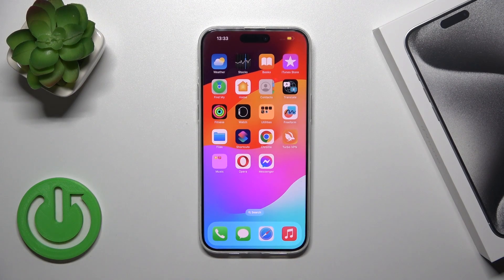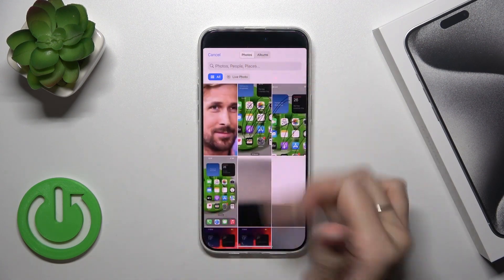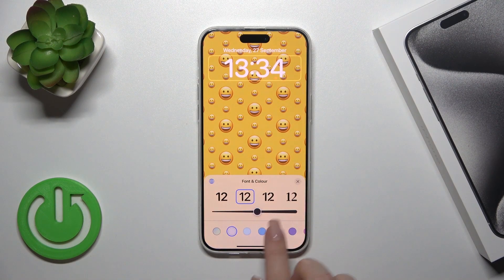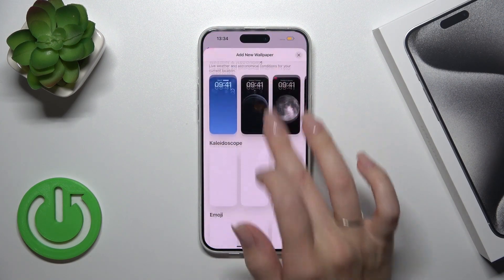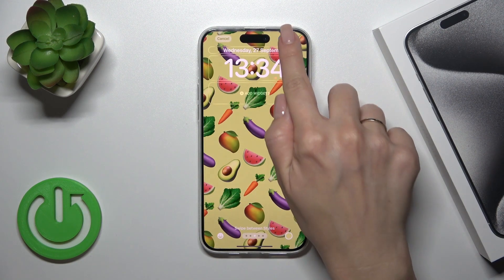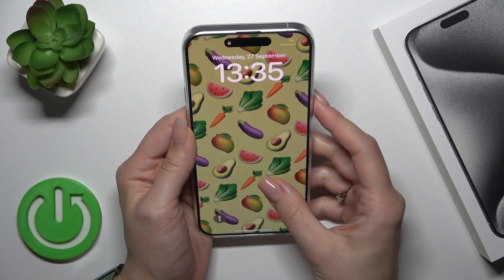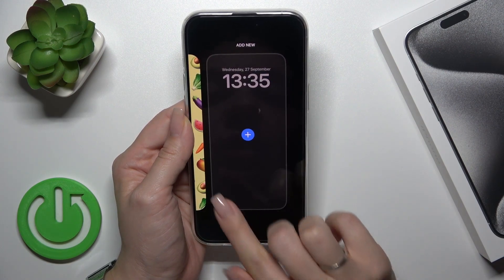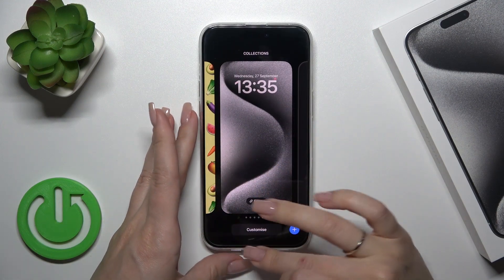How To Change Lock Screen Wallpaper In iPhone 15 Pro Max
You Can Find More Tutorial about the iPhone 15 Pro Max
Discover how to personalize your iPhone 15 Pro Max by changing the lock screen wallpaper. This tutorial will walk you through the simple steps to give your device a fresh and customized look. Whether you want to use a beautiful photo, a favorite artwork, or a motivational quote as your lock screen wallpaper, you can do it all with ease.

How do I access the lock screen wallpaper settings on my iPhone 15 Pro Max?
Can I use my own photos as lock screen wallpapers?
Are there any recommended image dimensions or sizes for lock screen wallpapers?
What are the benefits of changing my lock screen wallpaper?
Is it possible to set different wallpapers for the home screen and lock screen?
Are there any built-in wallpapers or themes to choose from?
Can I schedule automatic wallpaper changes on the lock screen?